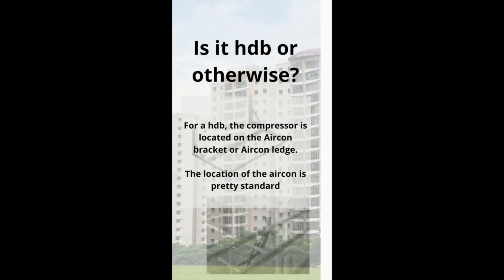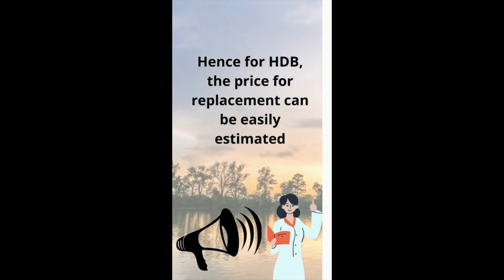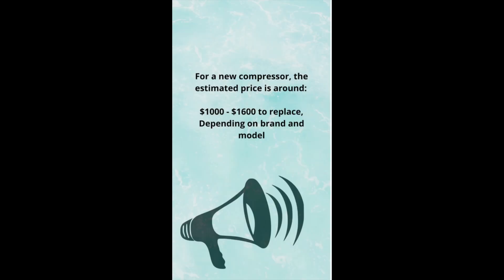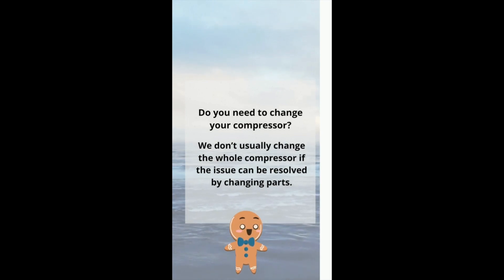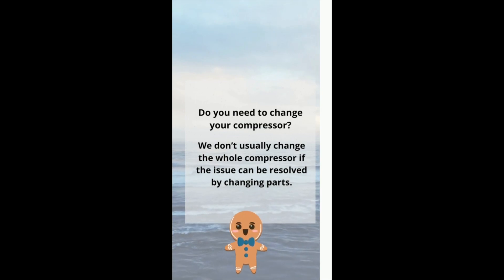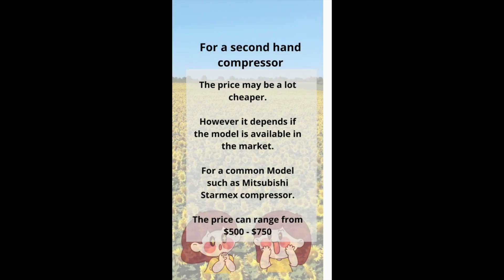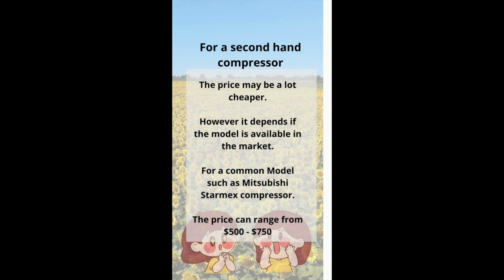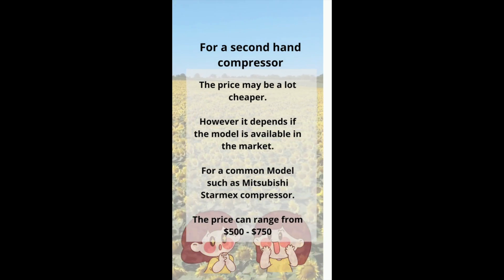How much to change aircon compressor?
Wondering how much it costs to change aircon compressor? Do check out this video to find out how much to change aircon compressor!

We specialise in Aircon Installation & servicing for HDB, Condo, landed and offices. We are also a BCA certified company with 15 years of experience in Aircon Services. At Silverback Aircon, you can get the best aircon deals in Singapore based on reviews, warranty and price for both commercial and residential units. We provide free site visits and the cheapest aircon options that best suits your preference across major brands.